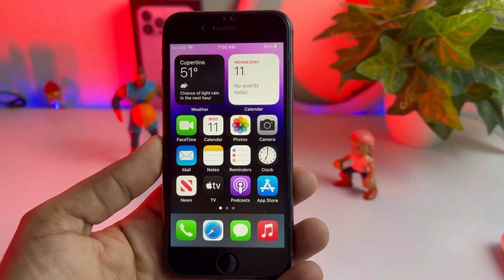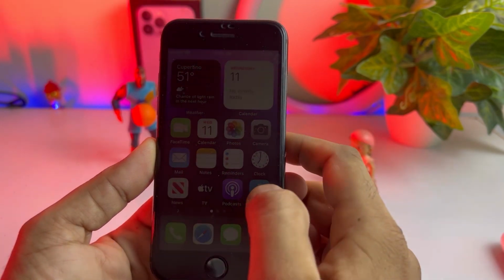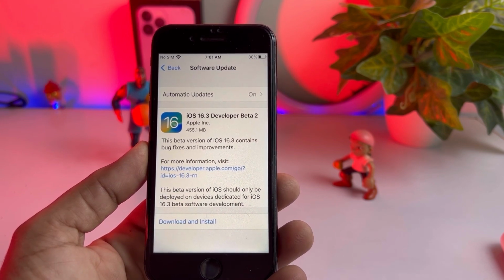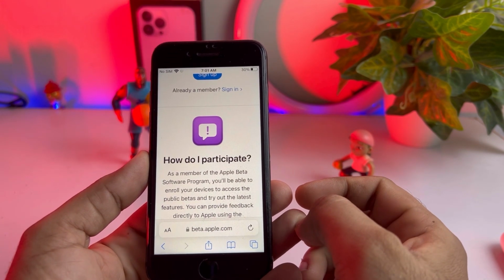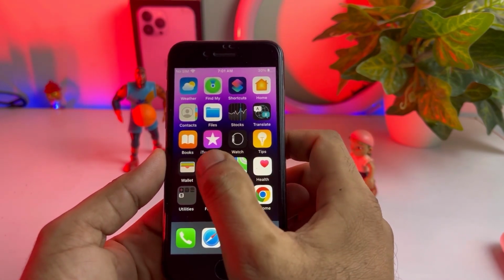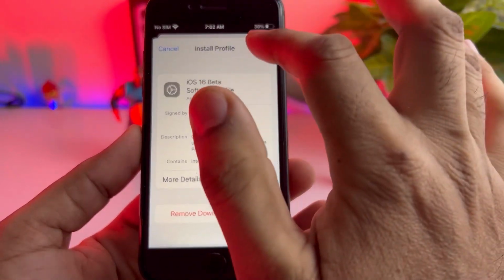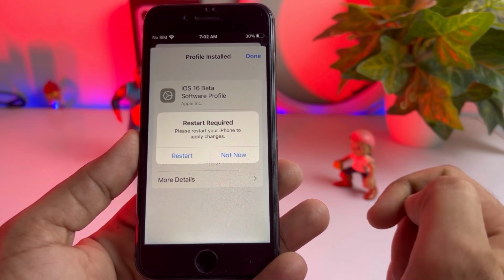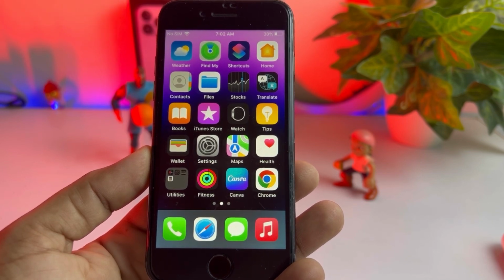iOS 16.3 Beta 2 Update Not Showing On iPhone And iPad Fixed !! What’s New In iOS 16.3 Beta 2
Update Not Showing iOS 16.3 Beta 2
iOS 16.3 Beta 2 update
iOS 16.3 Beta 2
What’s new in iOS 16.3 Beta 2
How to get iOS 16.3 Beta 2